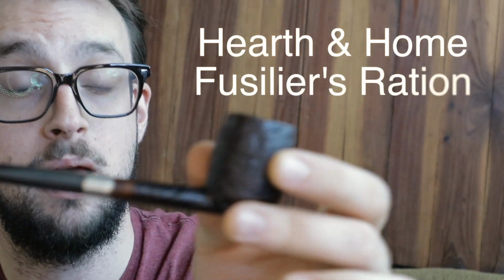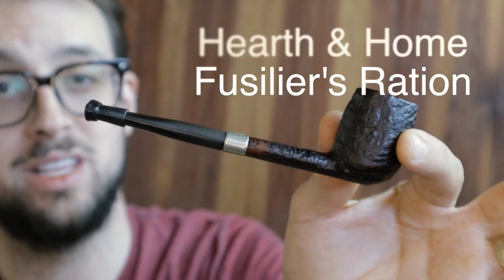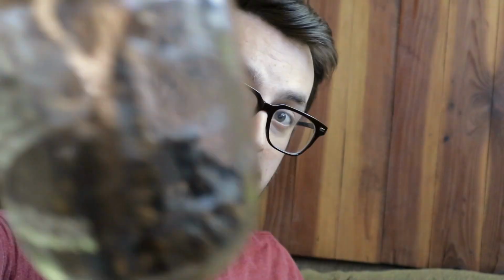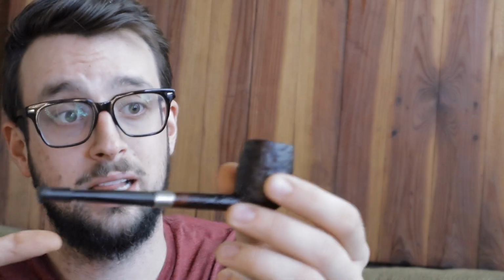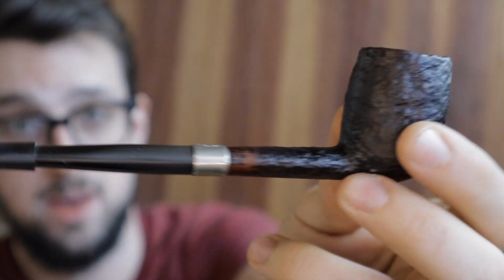Why I Smoke Pipes? - My New Favorite Pipe Tobacco!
Best Cigar Accessories

PerfecDraw Tool
PerfecRepair Cigar Repair Glue
Cigar Lighter
Wineador Humidor
Best Cigar Cutter
Cigar Glasses
Cigar AshTray

Smartest Wineador Stuff

BLUETOOTH HYGROMETER
CIGAR OASIS HUMIDIFIER
CIGAR OASIS REFILL CARTRIGE
WIFI LED LIGHTS

SEND STUFF HERE:

James Patton
Cashion AZ, 85329